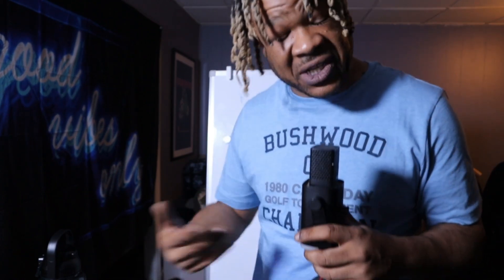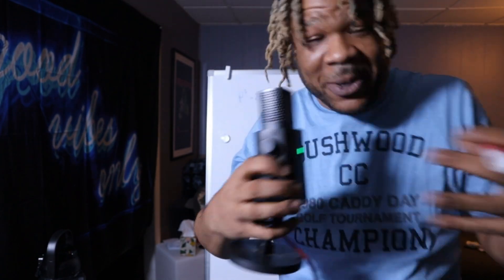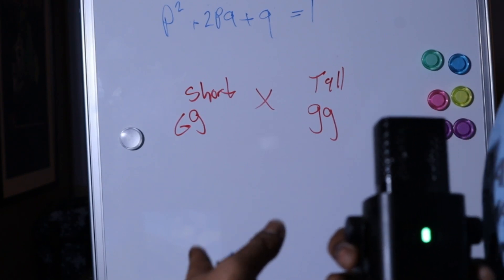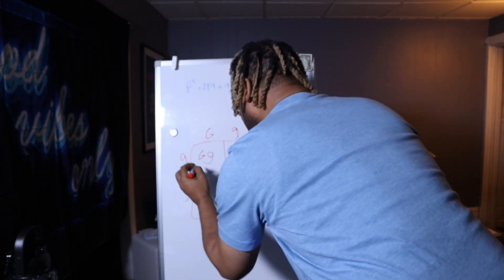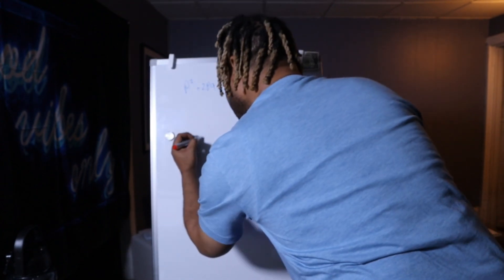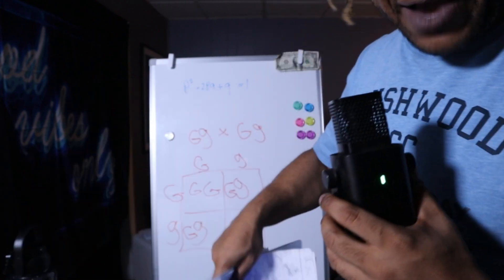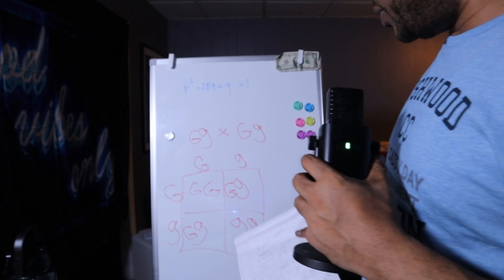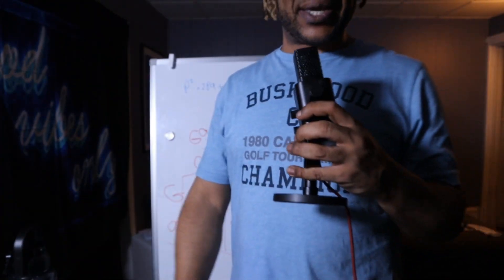ZAZA Teaches The Basic Punnent Square-White Board Episode!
For Give Away click like below support and dm screenshot. every 50 bucks you donate youll earn a free  pack! House choice.

Donate 300 or more and receive your choice of 5  packs from the site